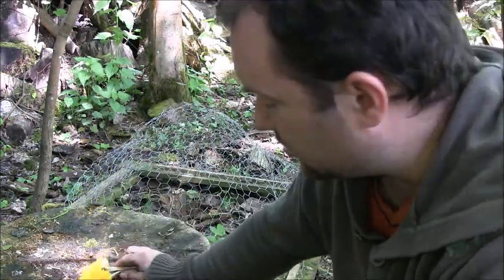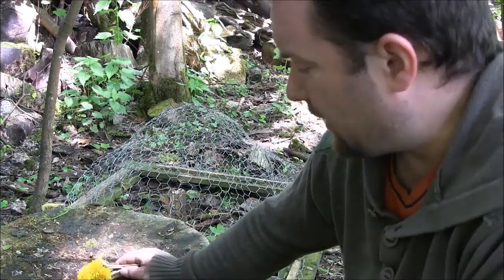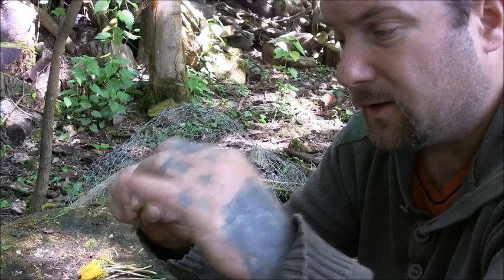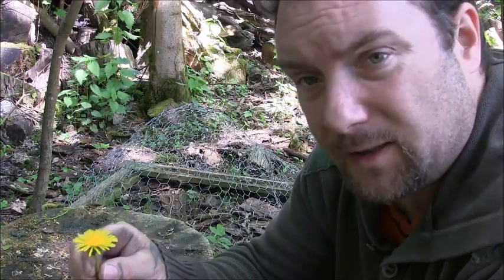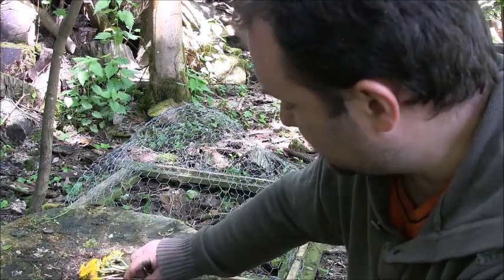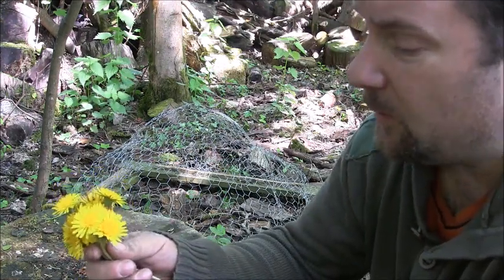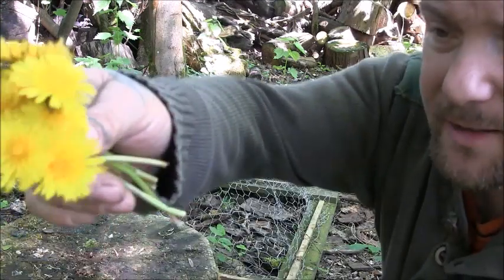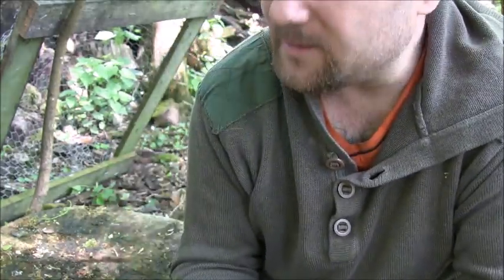Natural Pheasant Trap Bait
a natural pheasant bait to use in a pheasant trap